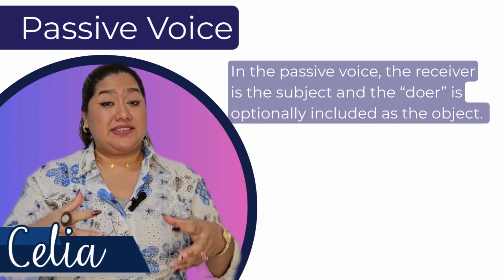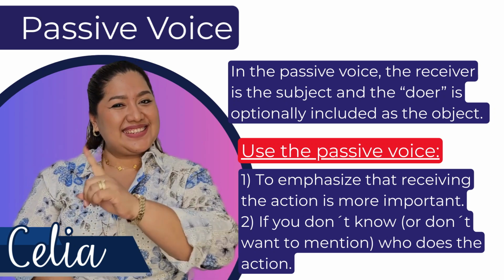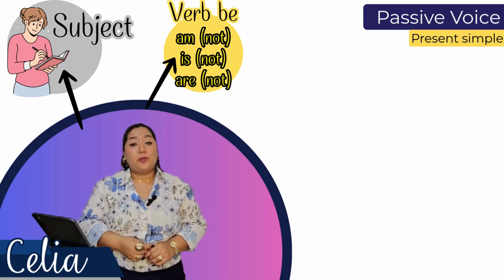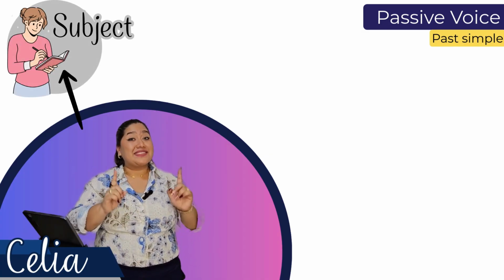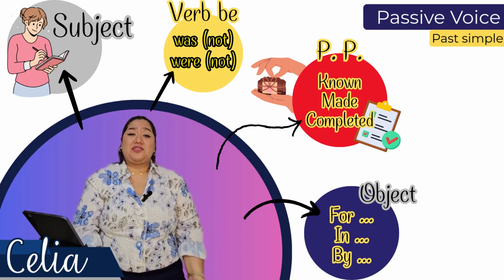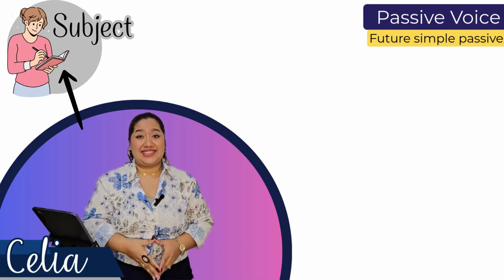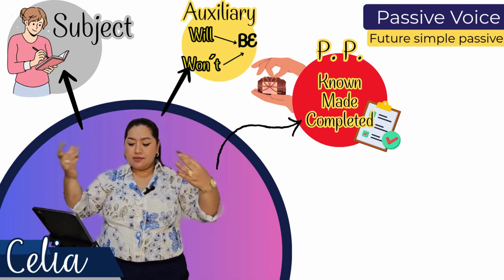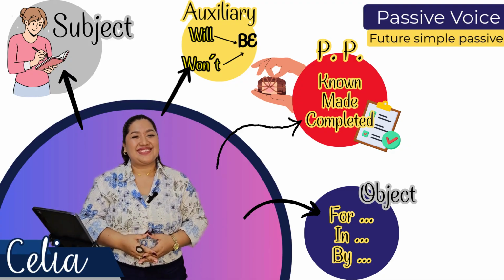IN PUT passive voice M 4 W 2 CLASS 3